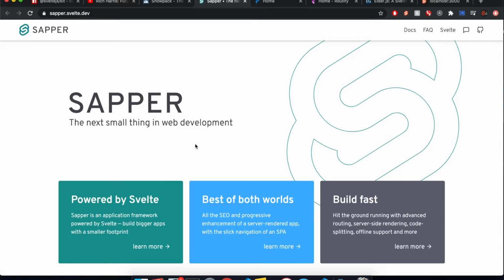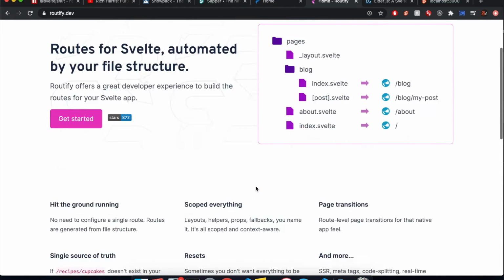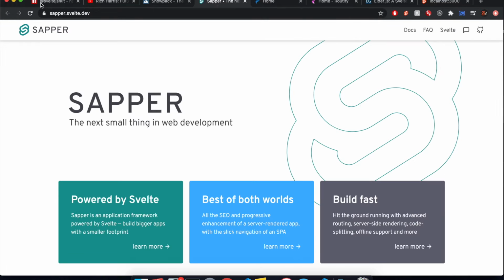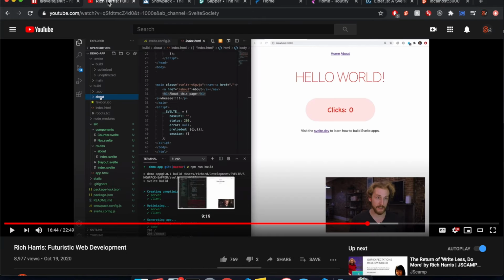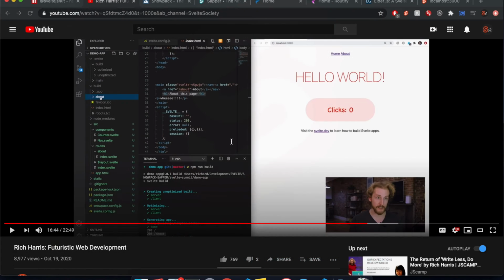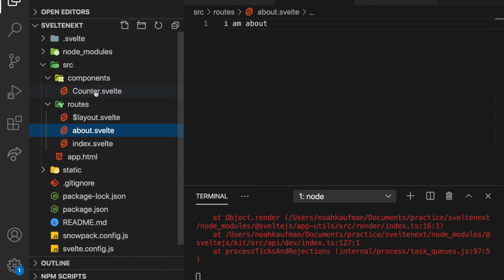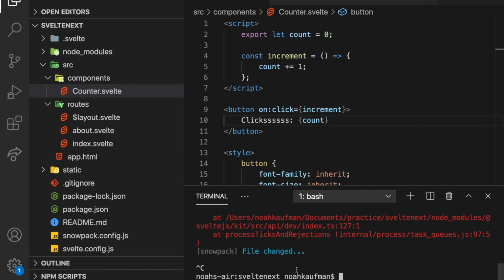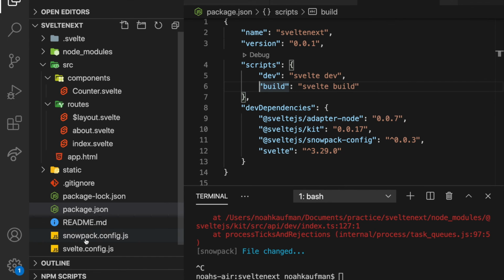Is Sapper dead? What is Sveltekit? (@sveltejs/kit)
Sapper dead? Yes, it has no future!
But Sveltekit sure does 😉

Place around with this..
npm init svelte@next